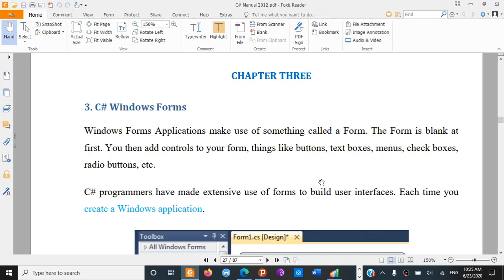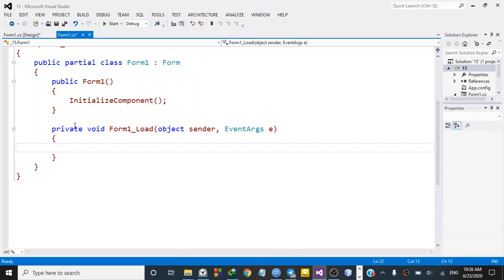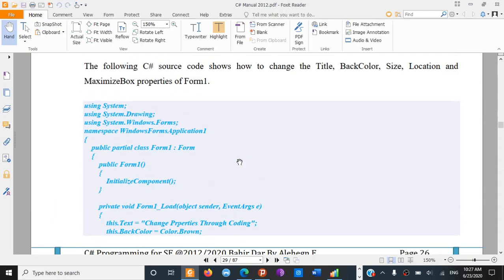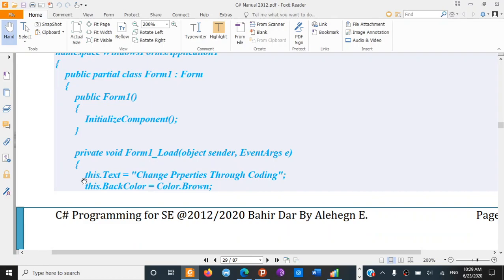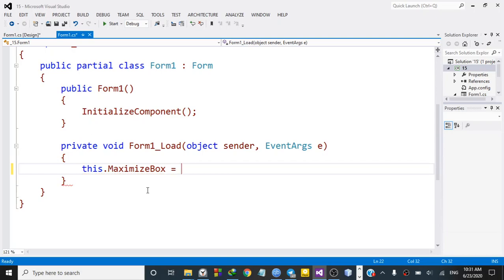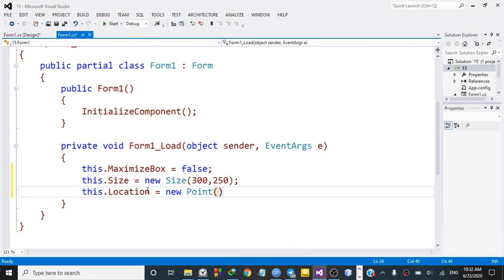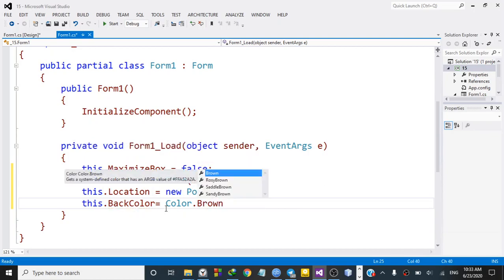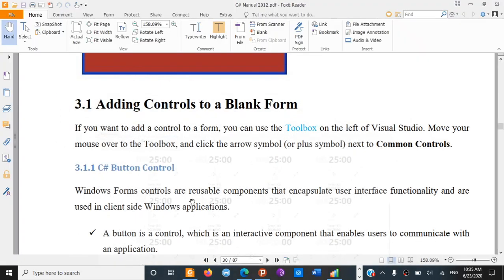15) Learn C# with Dagmawi-Abate;Beginning Windows Forms Application(GUI);Amharic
In this tutorial, we will begin learning Windows Forms Application(GUI).